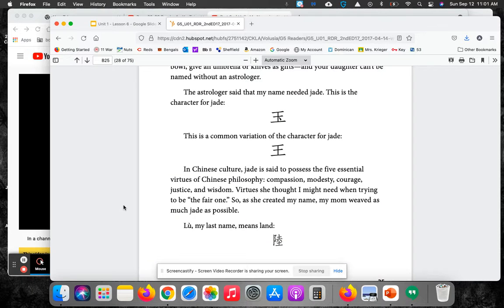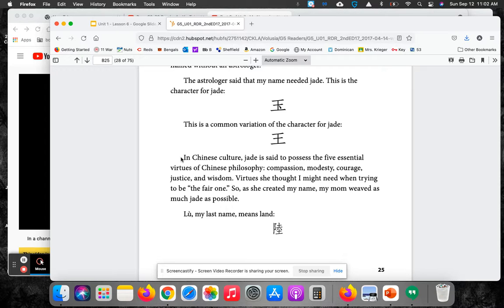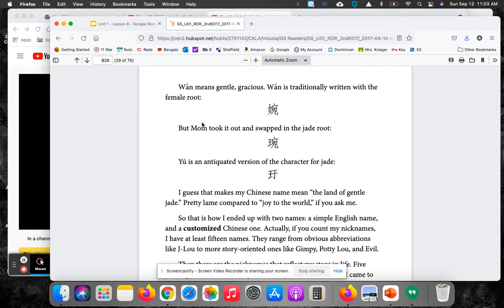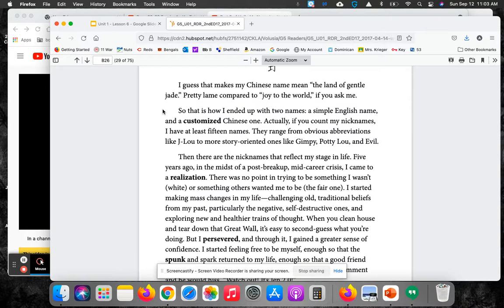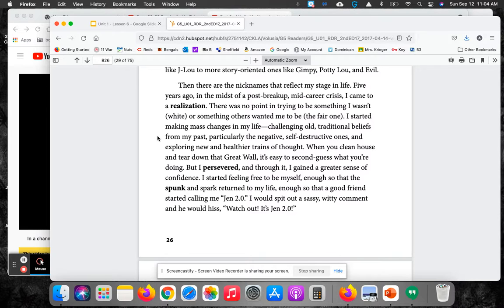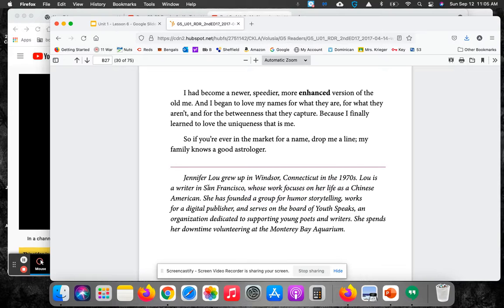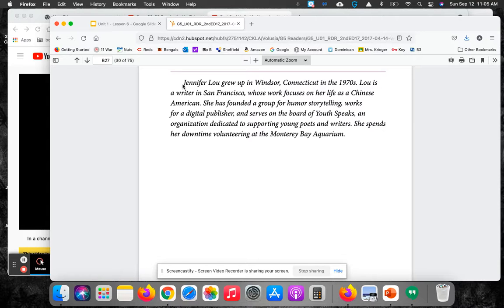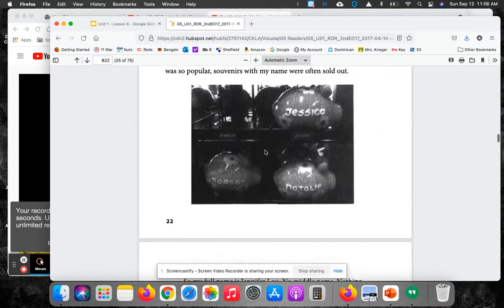Part 3 Hello My Name is